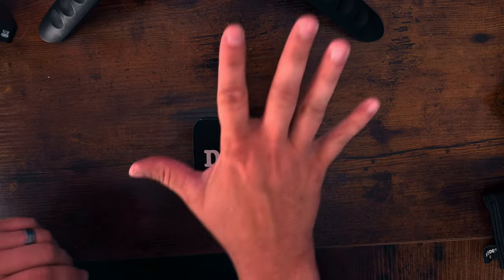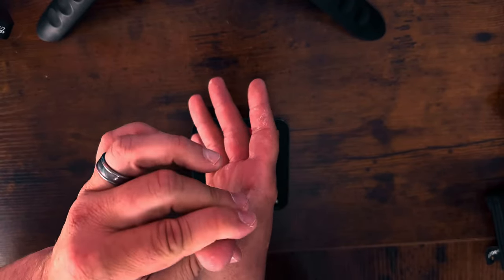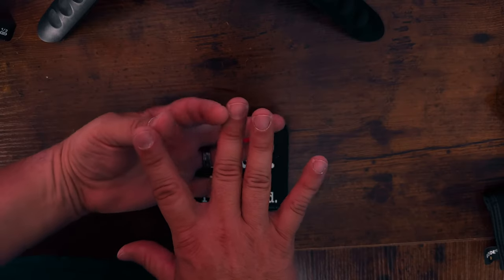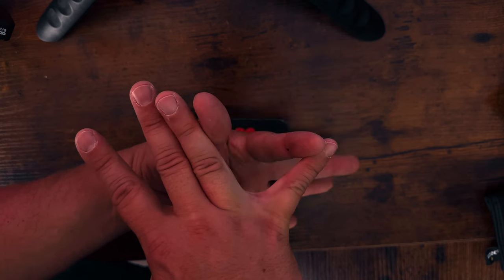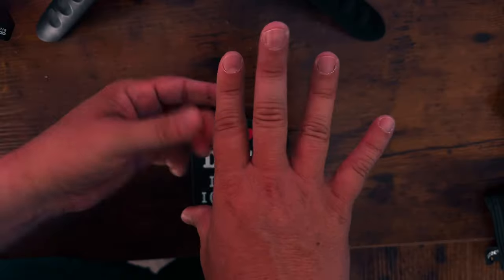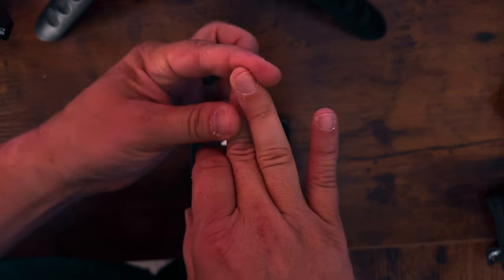Every Guitar Player Needs to Start Doing These Hand Stretches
🔻Have you experienced hand✋🤚 pain associated with your guitar🎸 playing? In this video, we'll show you some essential stretches and hand exercises to help you warm up and improve your playing. Whether you're a beginner or a pro, these stretching exercises will help you keep your fingers nimble and avoid injury while playing guitar.

🔻Stretching is essential for preventing injuries and improving your guitar playing skills. Try these stretching exercises before your next practice session.

Links of Interest:
🔹Gear We Use For Filming Videos

⏰TIMESTAMPS⏰
00:00 Intro
0:21 Words Of Encourgaement
0:40 Warning/Disclaimer
1:15 Warming Up The Hands
1:50 Reminder
2:07 Wrist Extension/Flexion
3:07 Finger Extension/ Flexion
5:15 Finger Links
5:54 Scissors/Double Crossover
8:07 Finger Weave Exercises
9:05 Conclusion